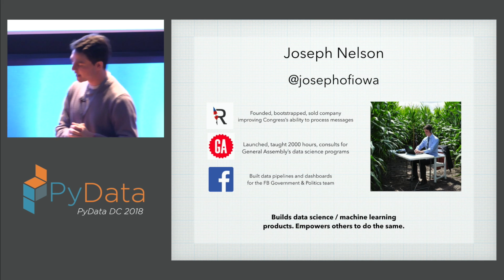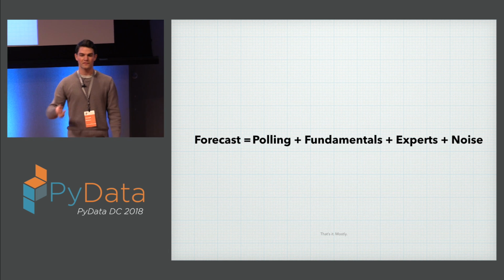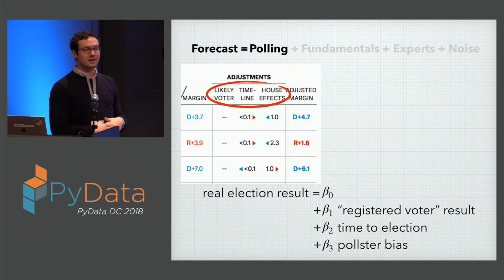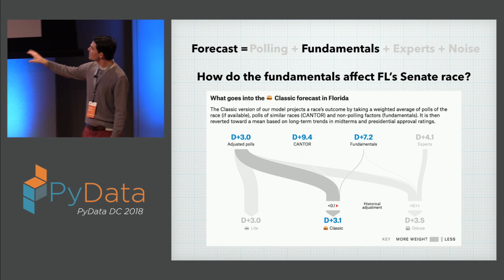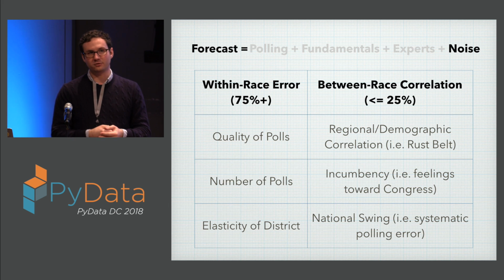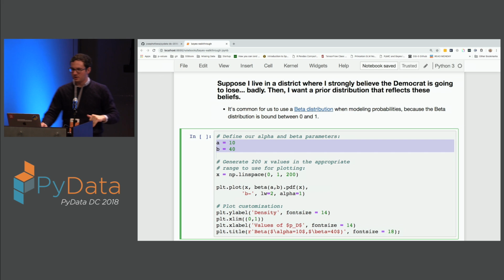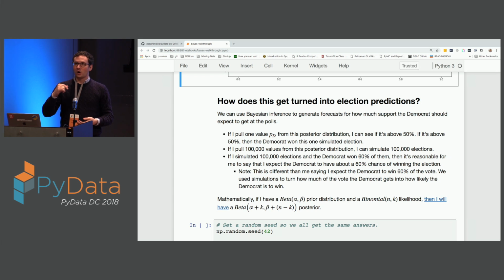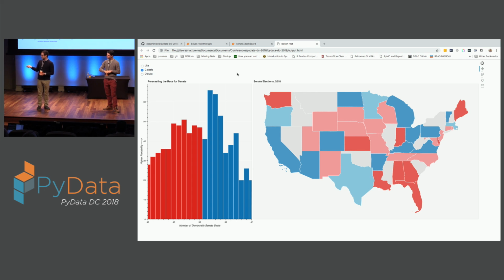Recreating, Understanding, and Visualizing FiveThirtyEight's... - Matthew Brems and Joseph Nelson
Recreating, Understanding, and Visualizing FiveThirtyEight's Elections Forecast

Think about forecasting results based on polls, how to visualize your results, and explain them. Now apply that to a flashy, real world example: the 2018 midterms. The core tutorial covers sampling, simulations, statistics, interactive visualization, and communicating results. Not to fear: this tutorial is ultra "hands-on" with every concept being immediately applied with NumPy, SciPy, and Pandas.

00:10 Help us add time stamps or captions to this video! See the description for details.